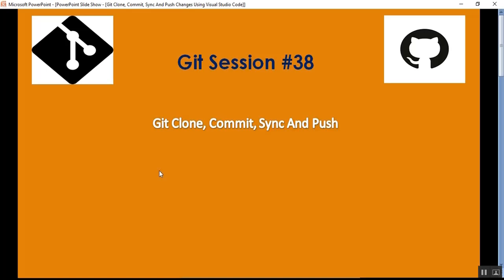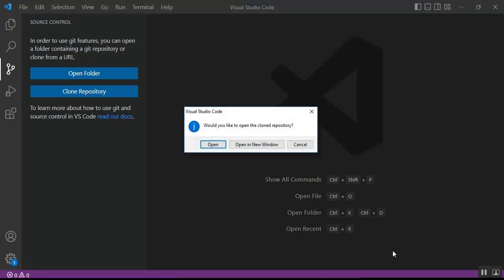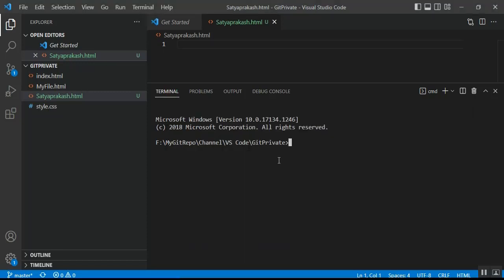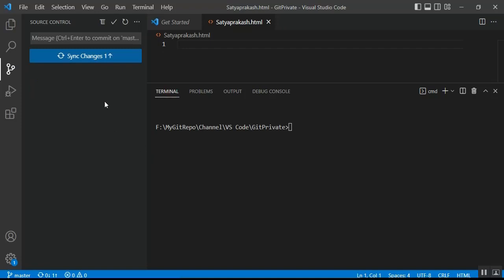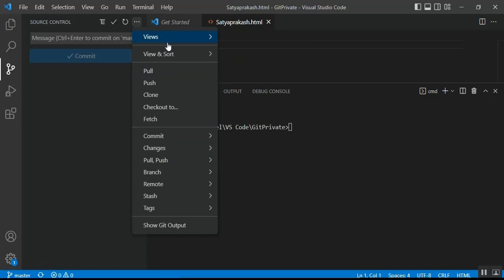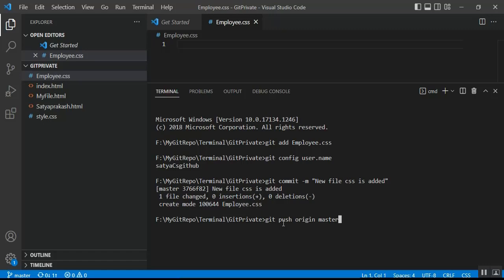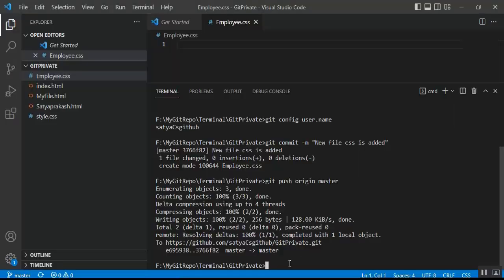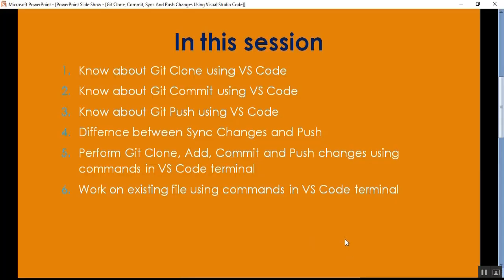Git Clone, Commit, Sync And Push Change Using Visual Studio Code | VS Code Git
In this session, I will show you how to perform GIT Clone, Commit, Sync and Push using VS Code. @CodingKnowledge

In this session I describe the below details:
1.Know about Git Clone using VS Code
2.Know about Git Commit using VS Code
3.Know about Git Push using VS Code
4.Differnce between Sync Changes and Push
5.Perform Git Clone, Add, Commit and Push changes using commands in VS Code terminal
6.Work on existing file using commands in VS Code terminal